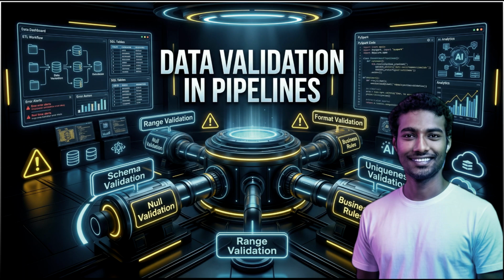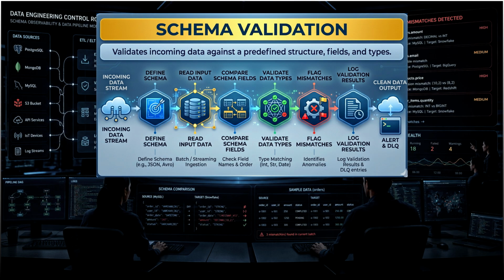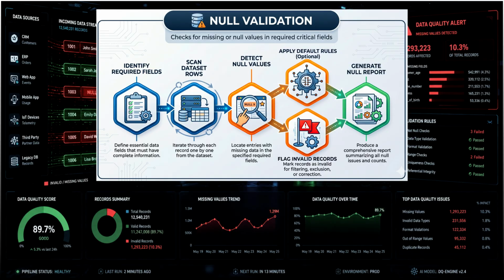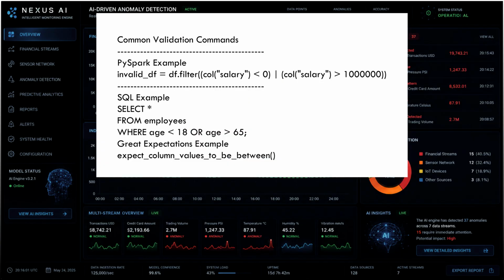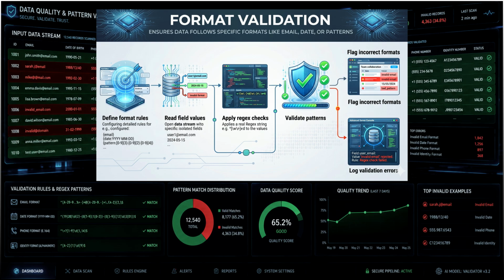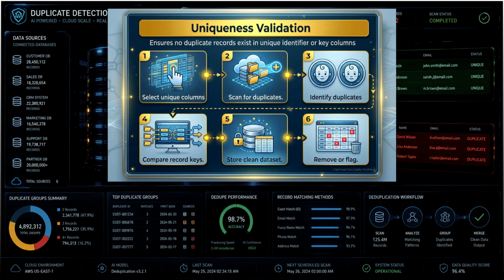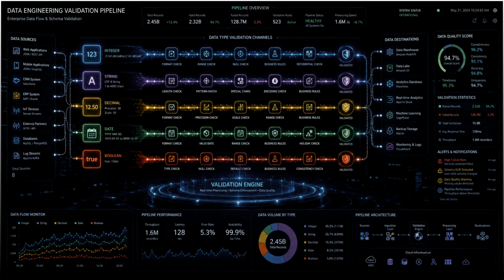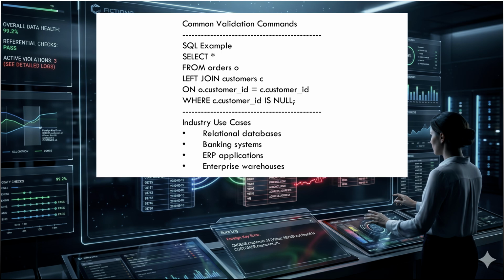10 Essential Data Validation Techniques Every Data Engineer Must Know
In this detailed video, we explore the most important data validation techniques used in modern ETL pipelines, cloud data platforms, enterprise warehouses, analytics systems, and real-time streaming architectures.

✅ Topics Covered:
• Schema Validation
• Null Validation
• Range Validation
• Business Rule Validation
• Format Validation
• Length Validation
• Uniqueness Validation
• Data Type Validation
• Consistency Validation
• Referential Integrity Validation

💡 What You’ll Learn:
✔ Real-world enterprise examples
✔ PySpark & SQL validation commands
✔ Banking, healthcare, retail, and e-commerce use cases
✔ Data quality best practices
✔ Pipeline reliability strategies
✔ Interview-focused concepts for data engineers

🎯 Perfect For:
• Data Engineers
• ETL Developers
• Data Analysts
• Big Data Engineers
• Cloud Engineers
• PySpark Developers
• Students & Interview Preparation
• PySpark
• ETL Pipelines
• Data Engineering
• Big Data
• Cloud Data Platforms
• Data Governance
• AI-powered Analytics